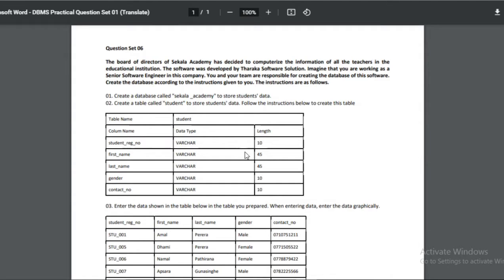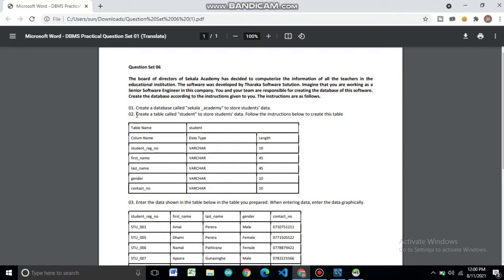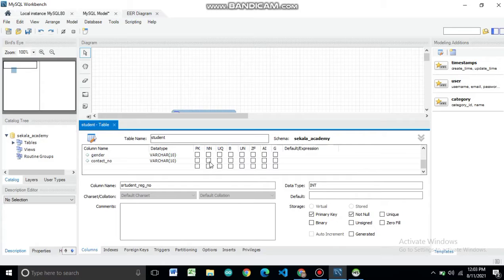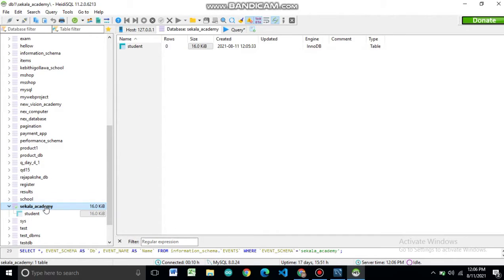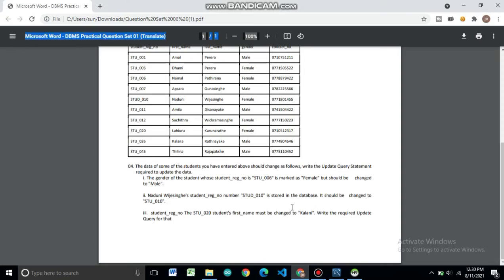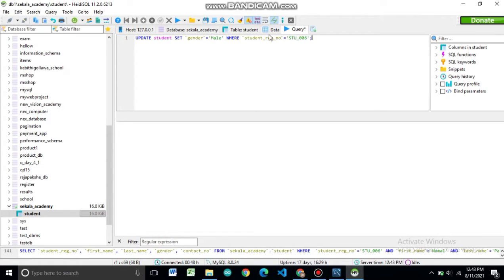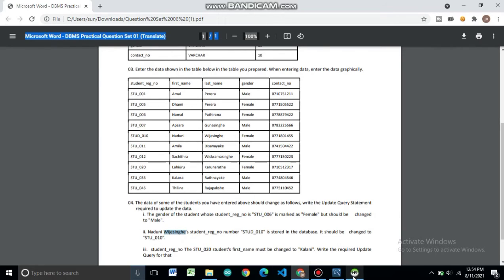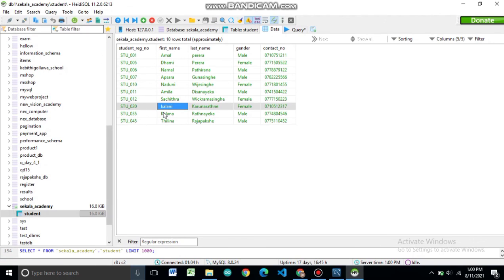DBMS Question set 06